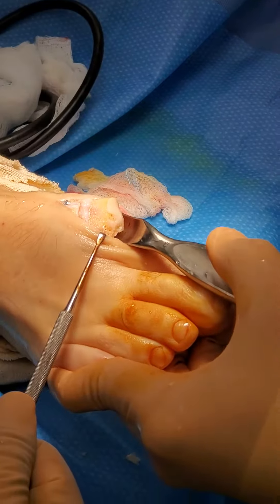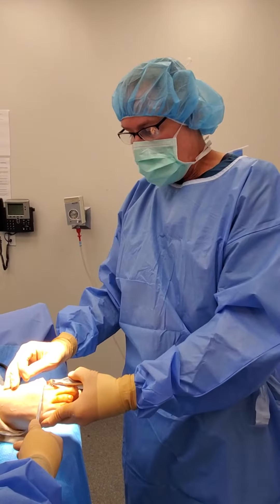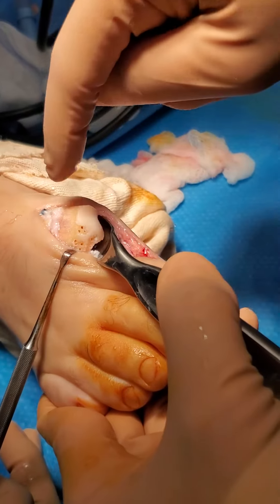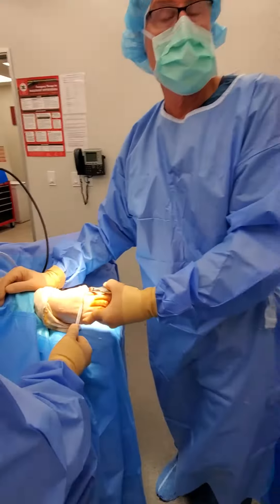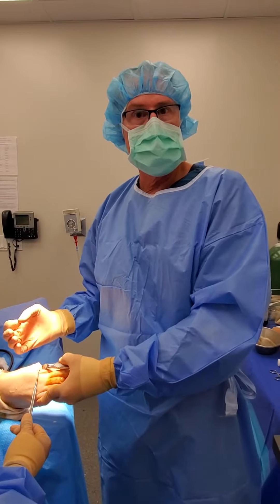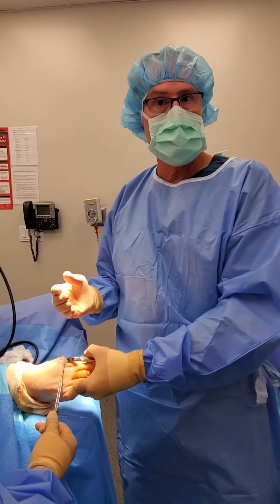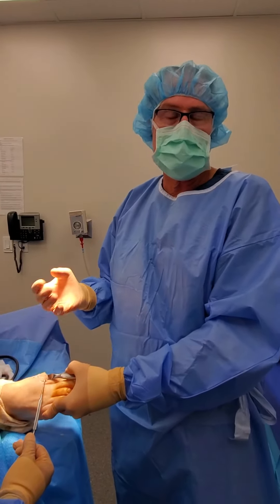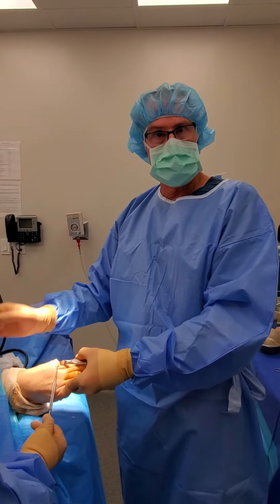hallux limitus microfracture procedure